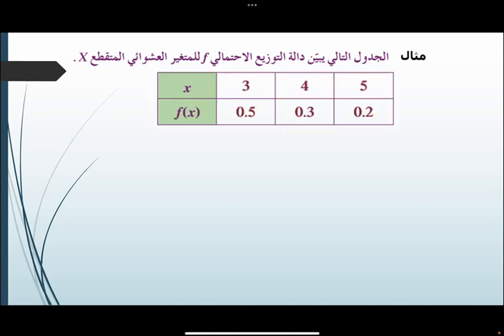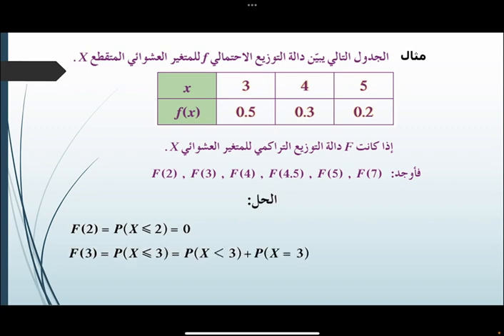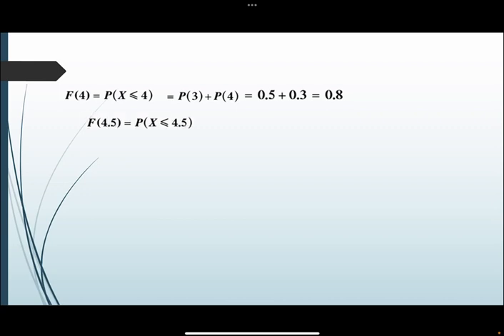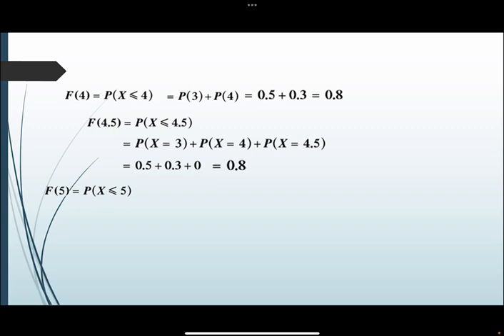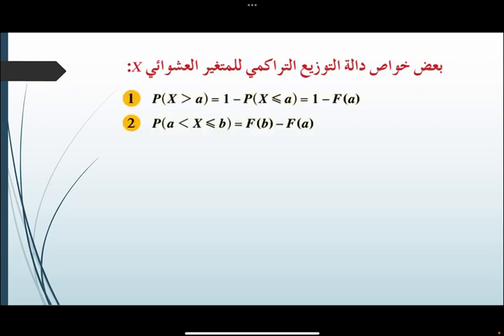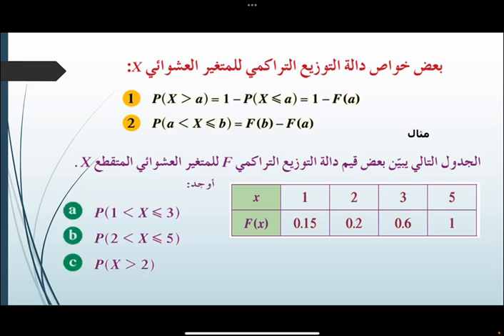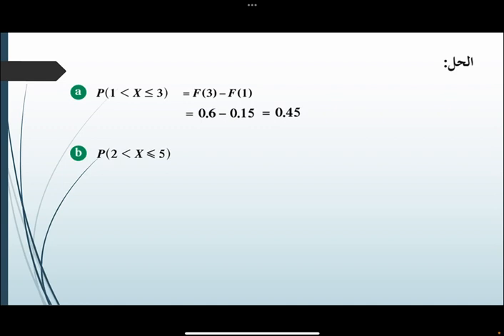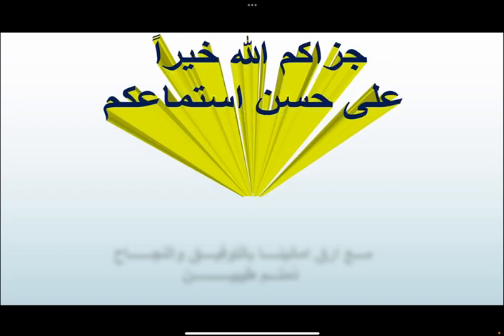دالة التوزيع التراكمي لمتغير عشوائي متقطع